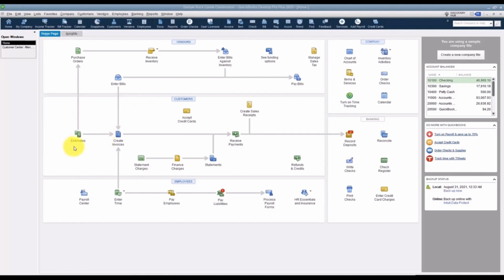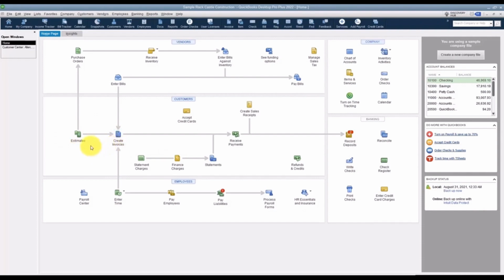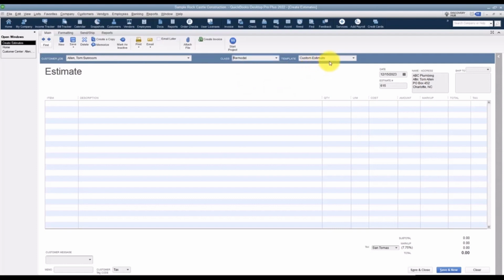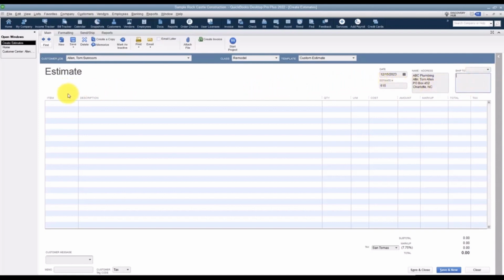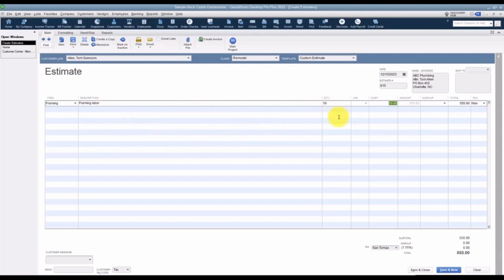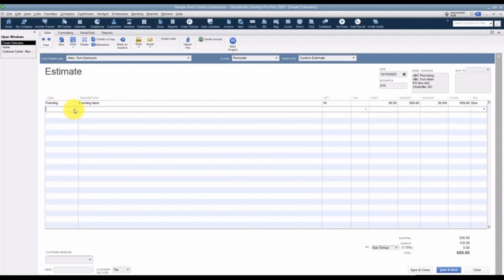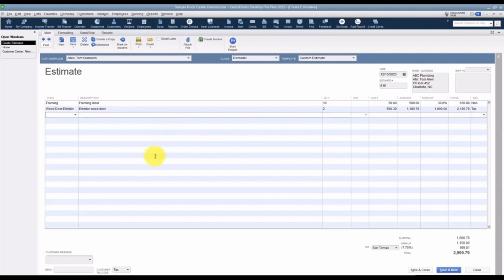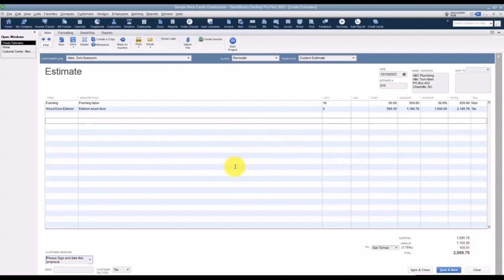Phần 15 : Estimates Part 1